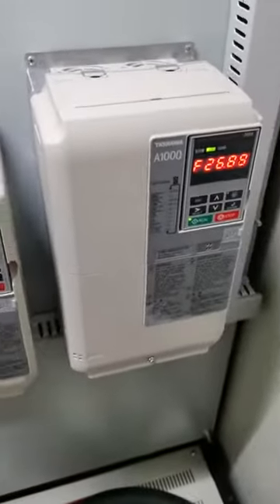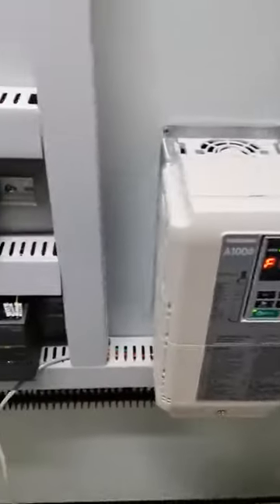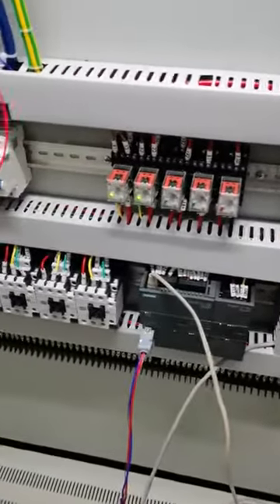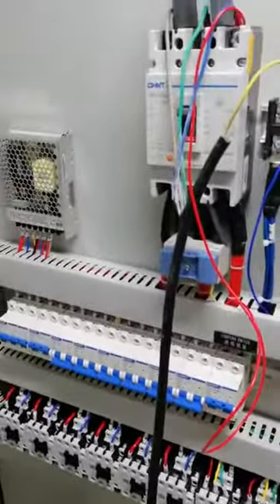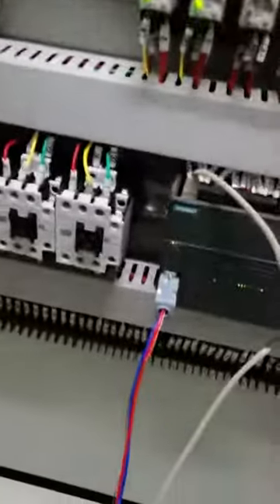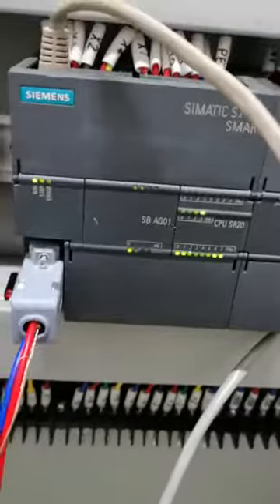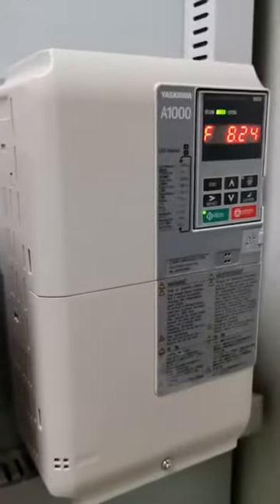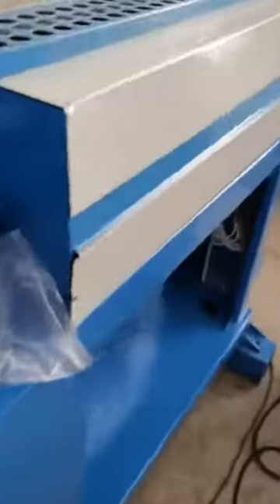Cable equipment testing process and checking procedure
Our HOOHA team is testing the customer's extrusion production line. The machine is suitable for medical mask lines and nose lines. Wires, indoor wires, hook wires, etc.

This set of machines can help you do meaningful things during the epidemic, help more people prevent and control the epidemic, and at the same time, it can also develop your cable business

The machine adopts Siemens real-brand motor and PLC Siemens control system to ensure its quality and performance to achieve high-quality products

If you have any questions, we are always happy to offer support~